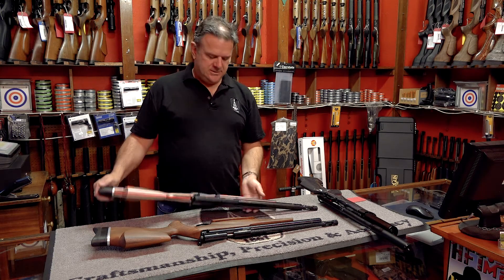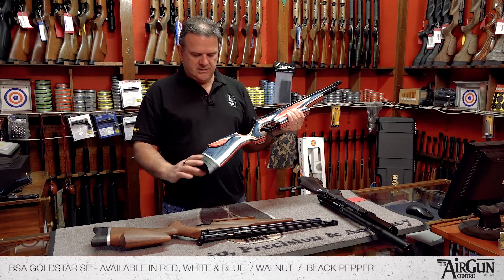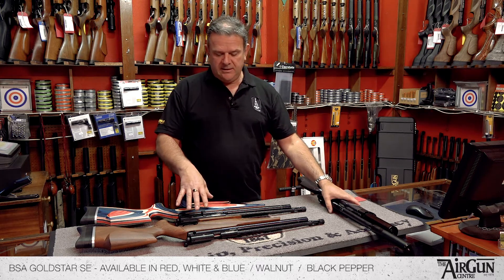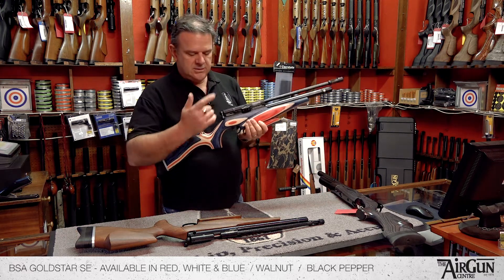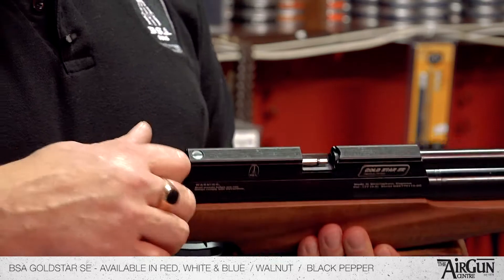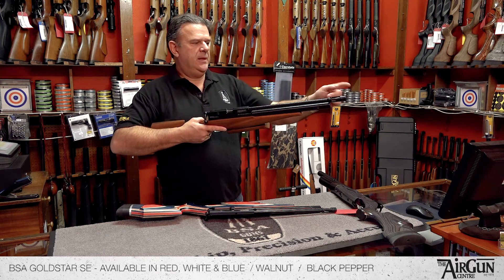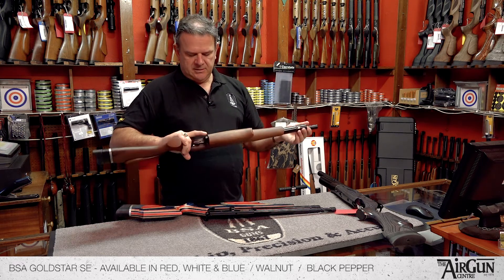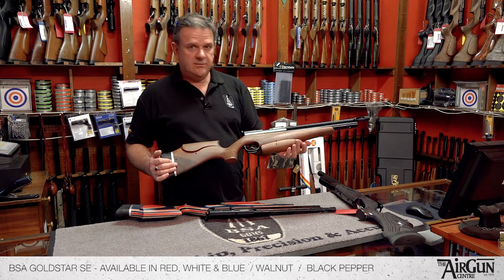BSA Goldstar SE - Air Rifle Review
The BSA Goldstar SE Multi-shot is the latest offering from the Birmingham manufacturer , designed by the worlds top H.F.T shooter's and Hunters to bring you the most advanced BSA rifle to date. This  fully regulated match quality rifle thats going to take the sport by storm.Availible in 3 finishes RED WHITE and BLUE, BLACK PEPPER and WALNUT.This rifle also has the following features Adjustable butt pad,Adjustable cheek piece , Match trigger unit, Adjustable palm rest , Regulator, Pressure gauge and quick fill and Air Stripper.